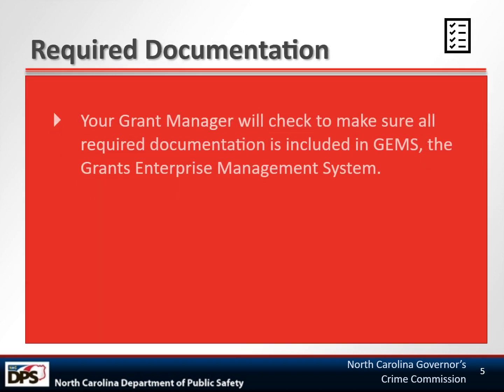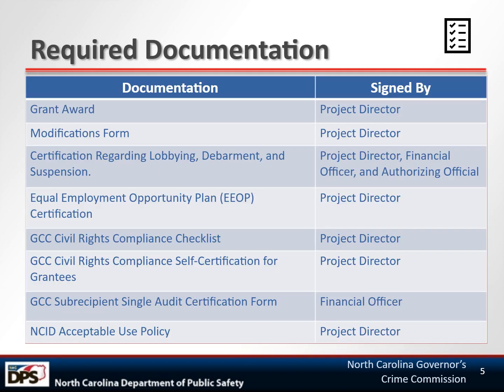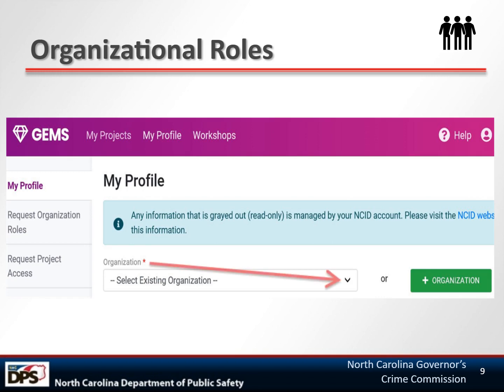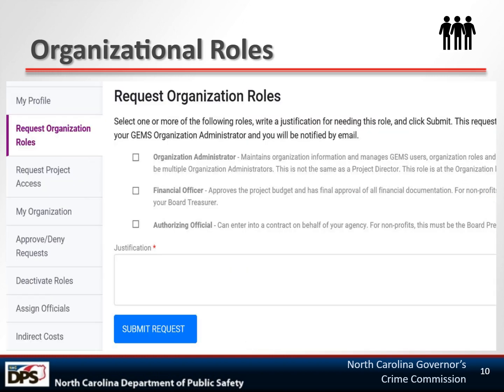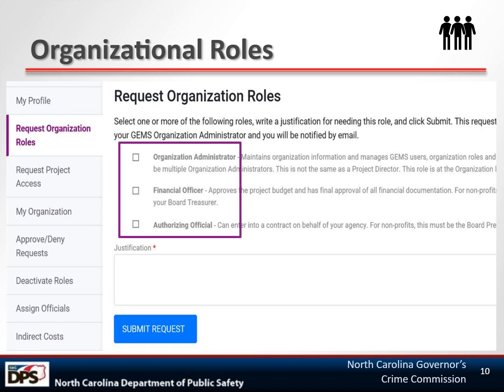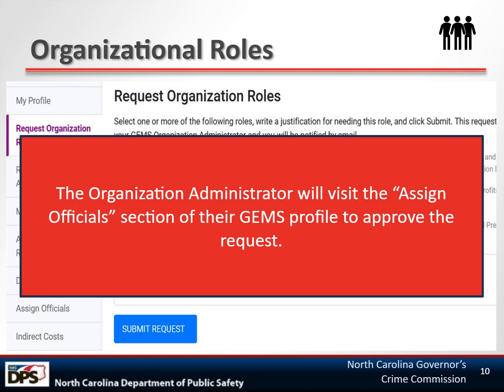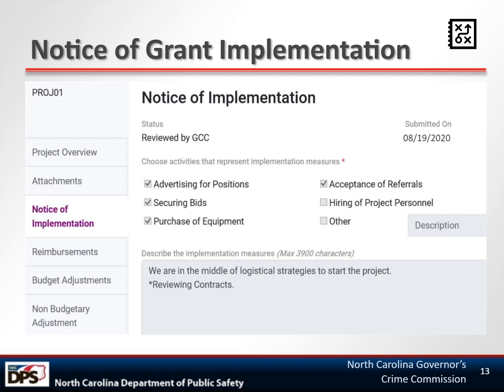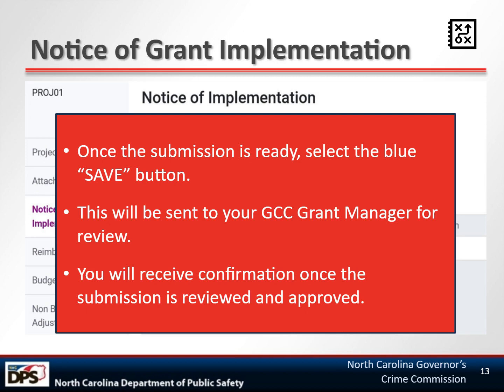GCC - Grant Opening Process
Grant opening process video for Governor's Crime Commission.